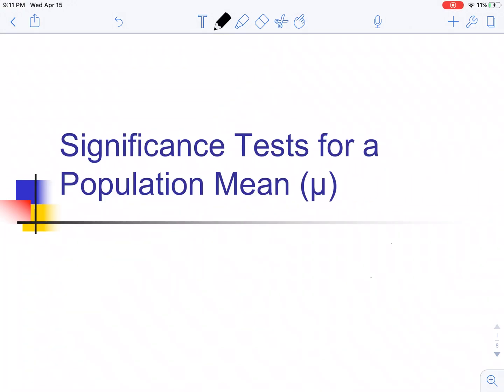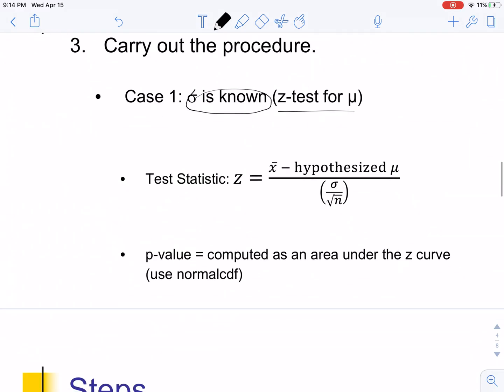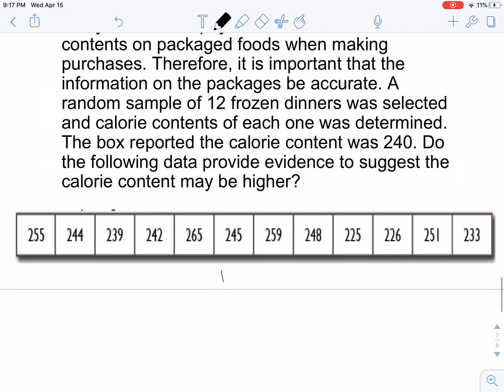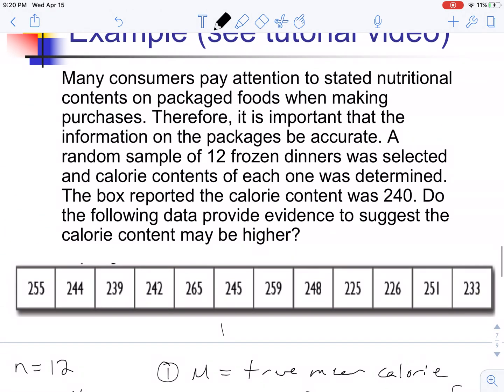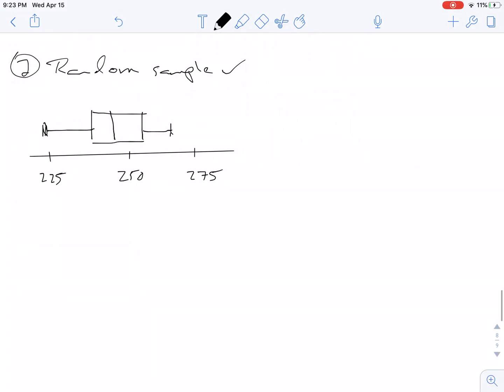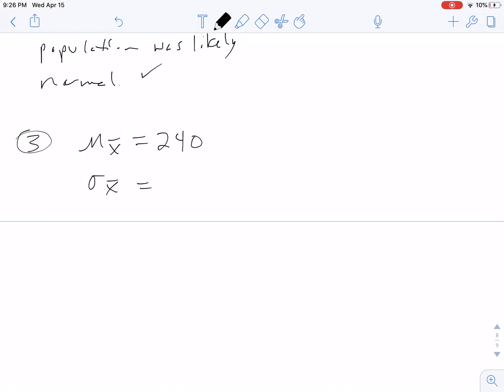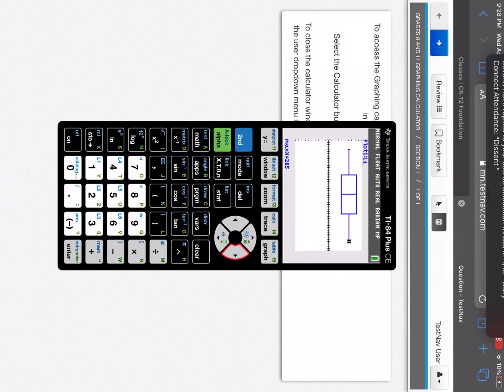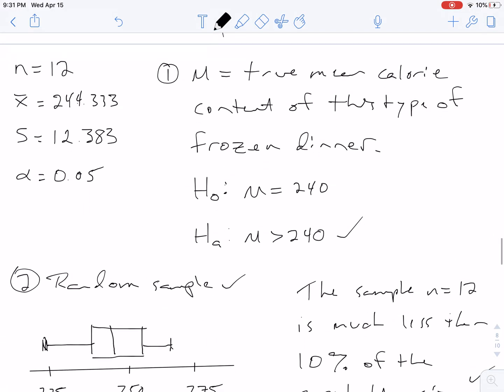Significance Test for a Population Mean - 4 Step Process and Example